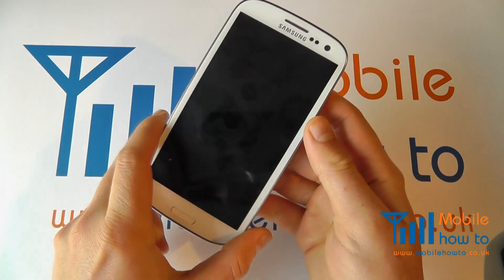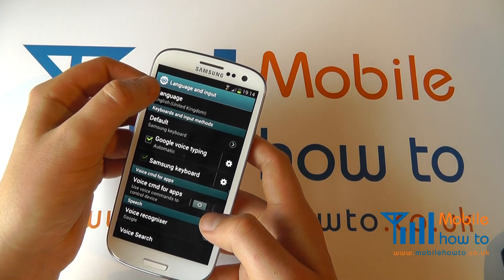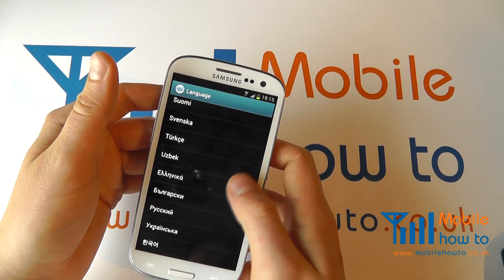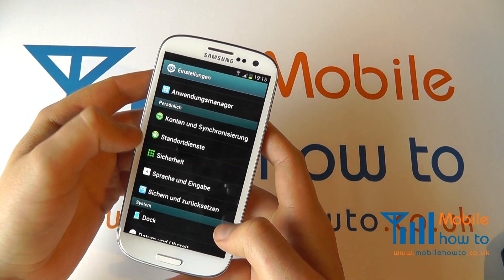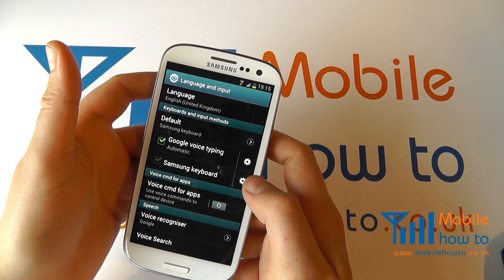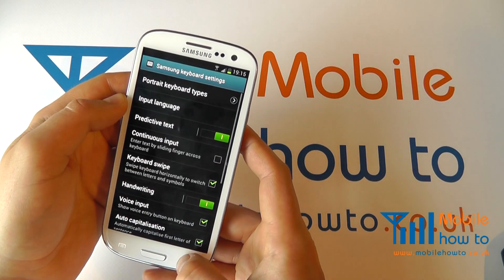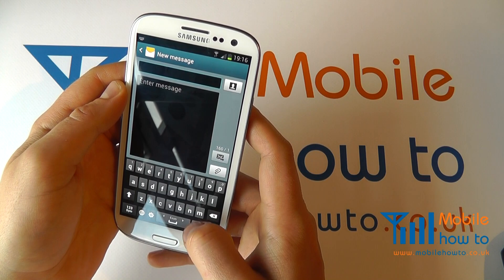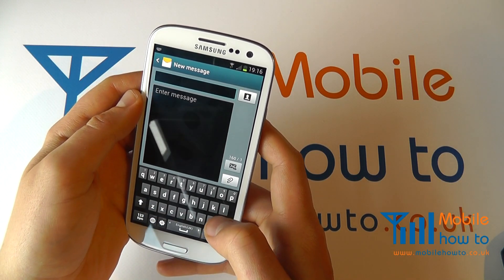How To Change Language (Menu & Keyboard) - Samsung Galaxy S3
A video  how to, tutorial, guide on changing the language of the menus and keyboard on the Samsung Galaxy S3.